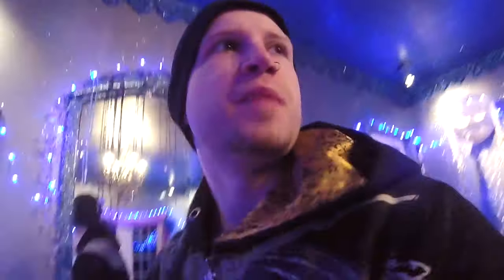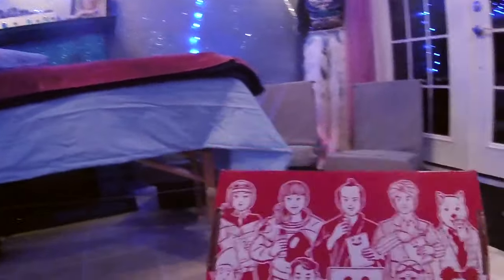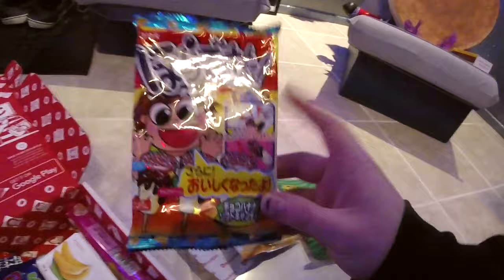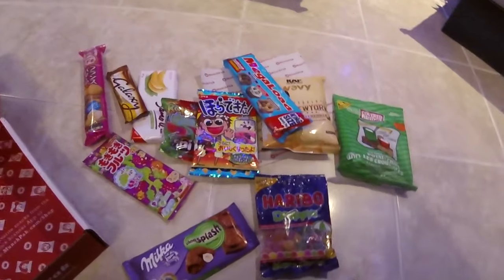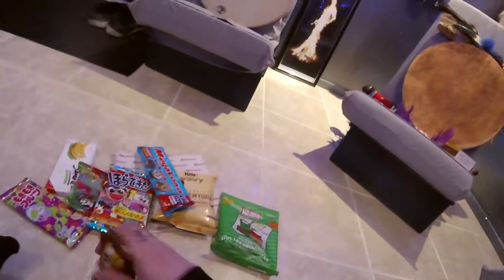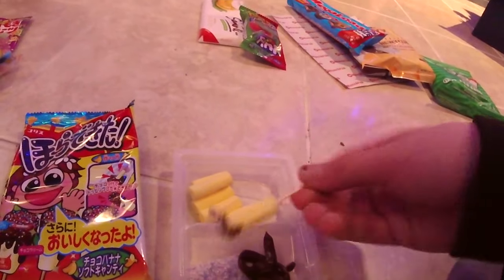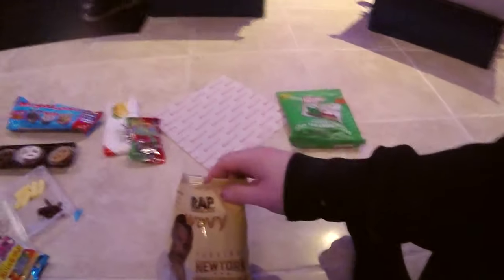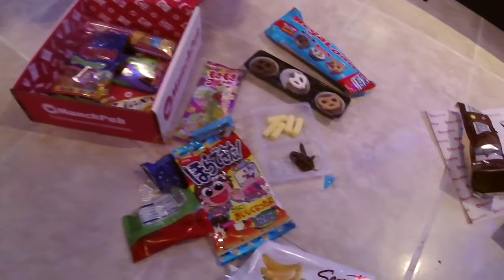MUNCHPAK UNBOXING! - MunchPak Candy & Treats March 2017 - YouTube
• MunchPak offers 3 different box sizes; MunchPak Mini (5+ snacks), Original MunchPak (10+ snacks), and FamilyPak (20+ snacks).
• You can customize your MunchPak with a variety of snack options such as Spicy, Chips, Gummy, Sweet, and Crunchy which you can select as preferred or non-preferred.
• They also have drinks! You can choose to add a soda, coffee, juice, and/or tea to your MunchPak.
• You can choose for your subscription to renew every week, every two weeks, or every month.
• They also offer customizable gift subscription options.
• They have an online store where you can specifically purchase your favorite snacks and drinks.
• MunchPak also just released their very own Snack Scanner app which is available for download on both Android and Apple devices.